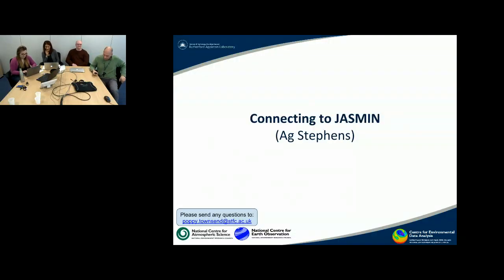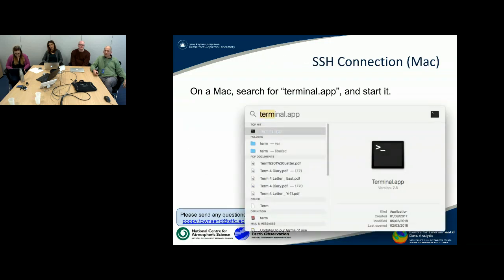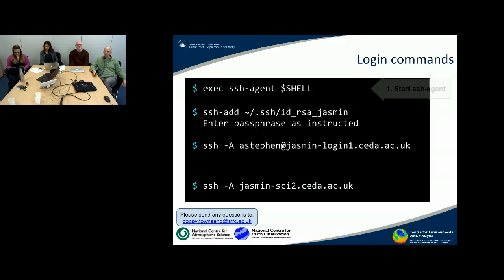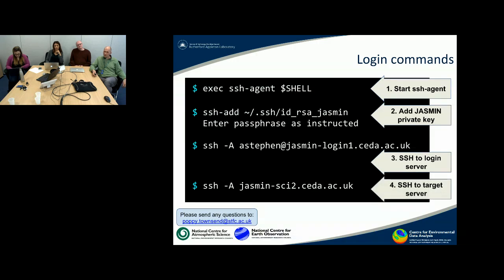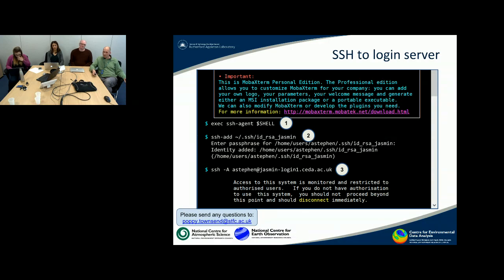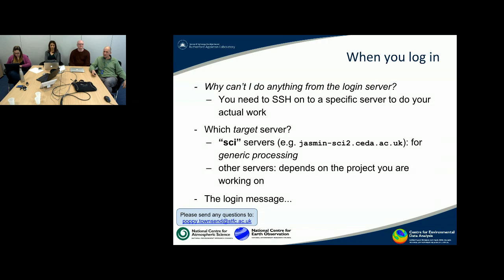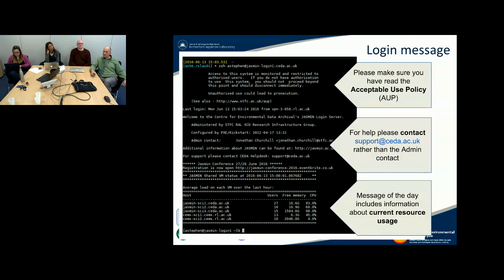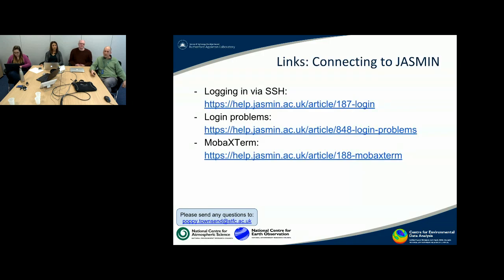Getting Started with JASMIN Webinar, Section 3 - Connecting to JASMIN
This short clip explains how to connect to JASMIN.

JASMIN is a globally unique data intensive supercomputer for environmental science. Jointly managed by CEDA and STFC SCD.

Recorded on 21st March 2018 during the first webinar, Getting Started with JASMIN, in a series provided by The Centre for Environmental Data Analysis (CEDA).